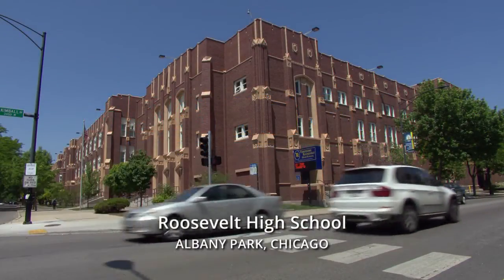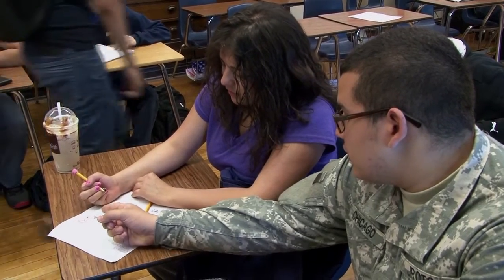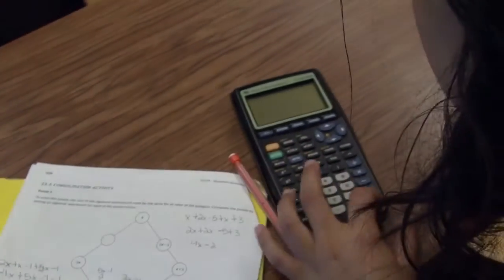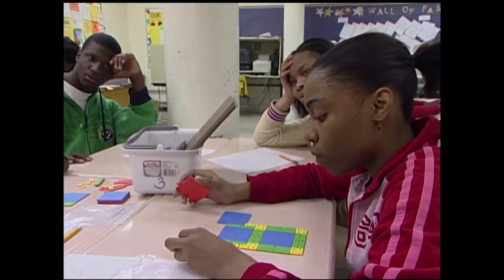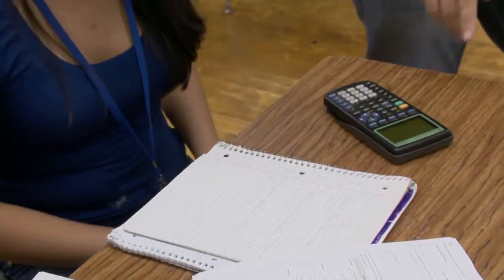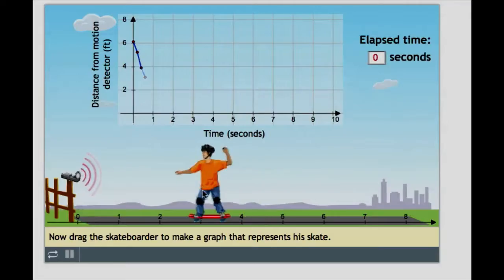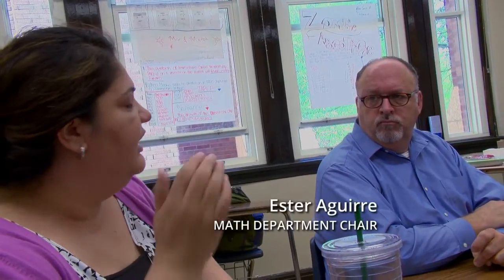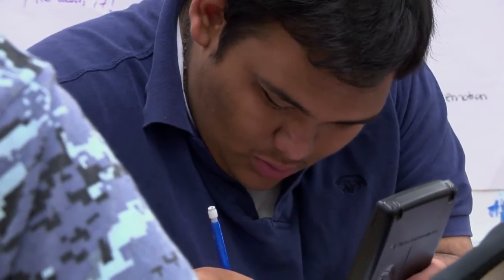TEACHING | Effective Education Strategies in Chicago Public Schools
Many methodologies and teaching philosophies came out of the effective schools movement of the 80s and 90s. This segment of
The School Project explores one mode that has quietly been getting results year after year.